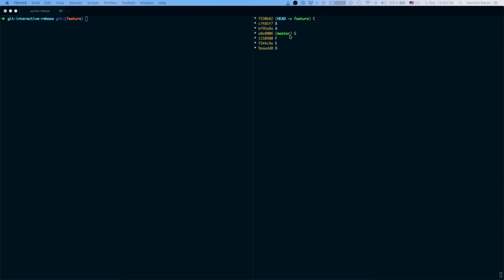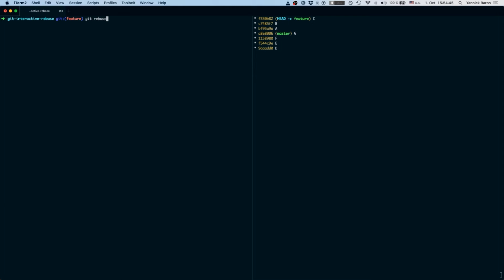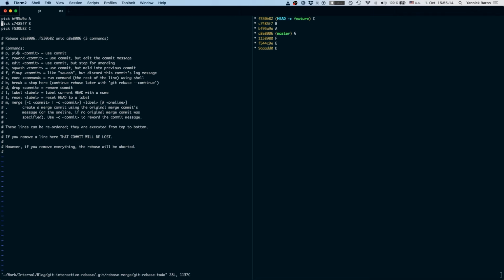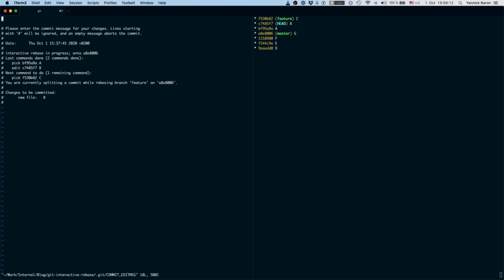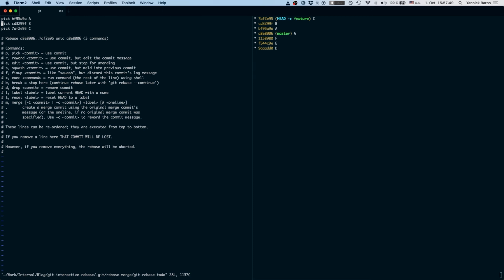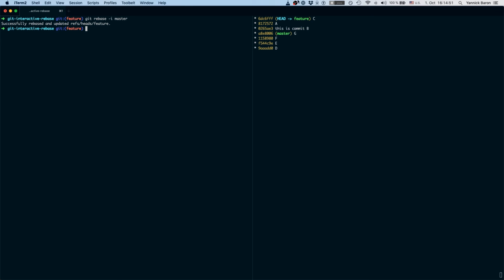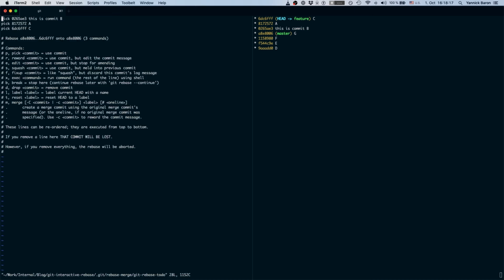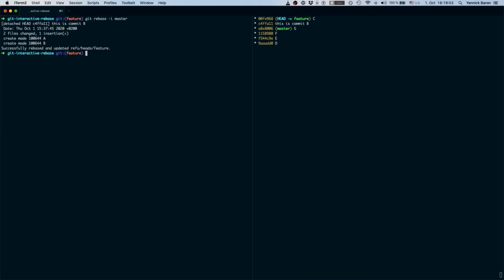Interactive Rebase: Git in Practice - Pt. 2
In this screencast, git expert Yannick Baron shows how to step up your game with interactive rebase: Get more control over your commits, like re-ordering commits, changing a commit message, dropping commits, or merging several commits into a single one.